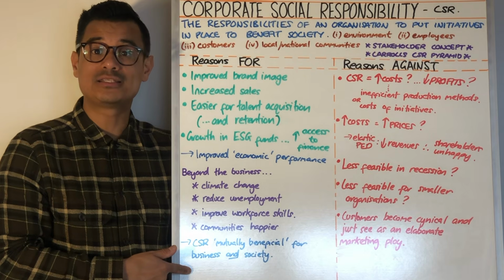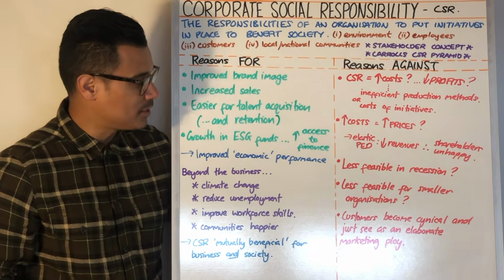CSR - Reasons For & Against - Corporate Social Responsibility - A Level Business